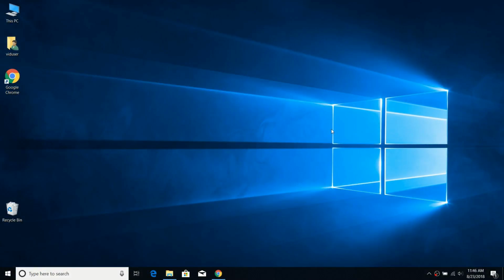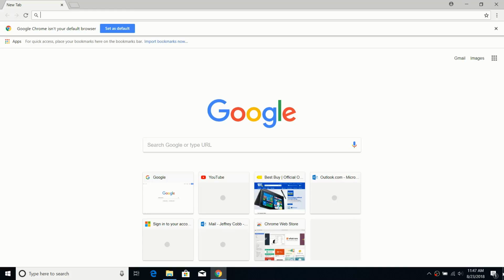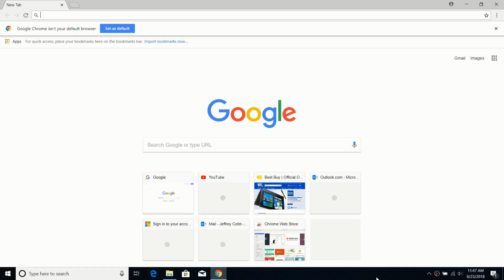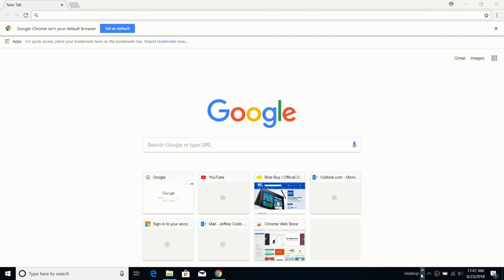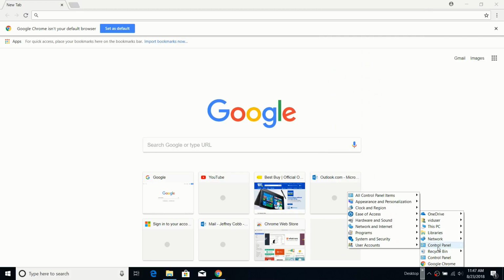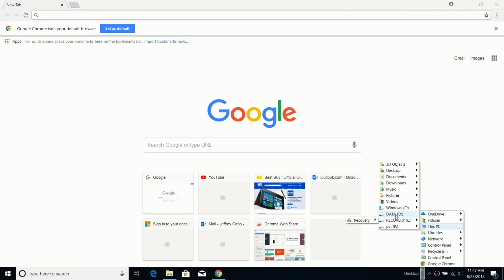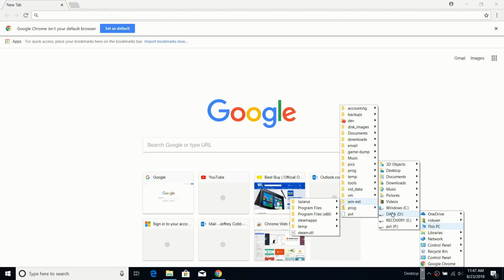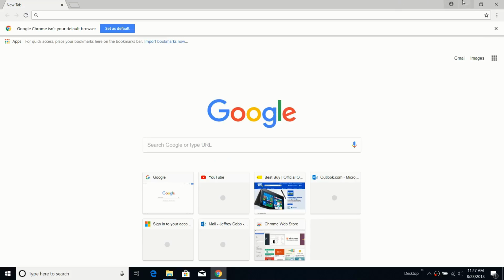Nerd Tube 0013 - Quick access to everything on your computer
This is an easy way to get access to just about everything on your computer.  From your desktop items, control panel and every storage device, you can access them with just a click or two with this simple little trick.